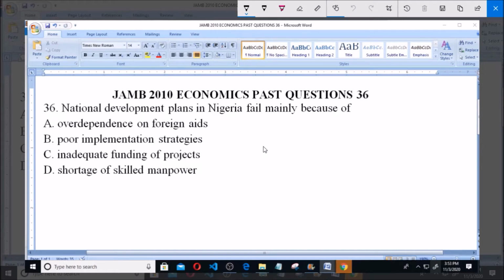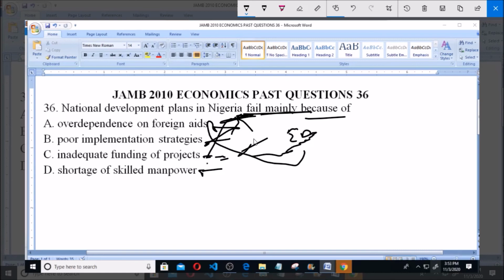JAMB 2010 ECONOMICS PAST QUESTIONS 36 ECONOMIC DEVELOPMENT